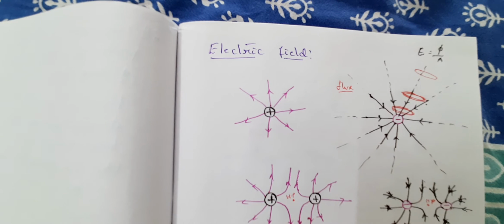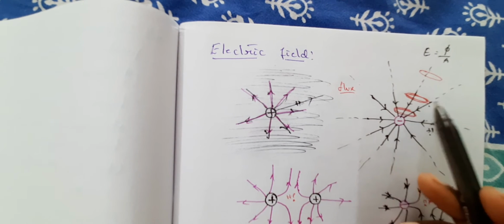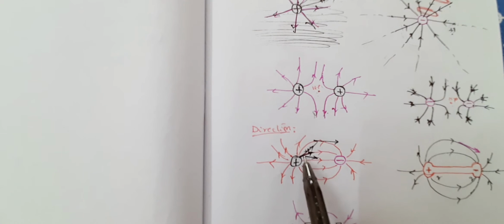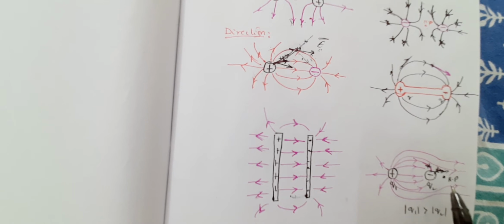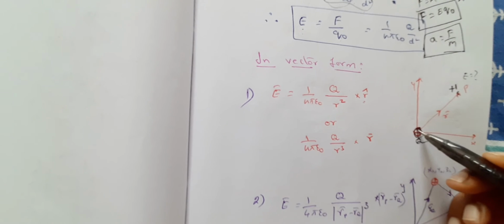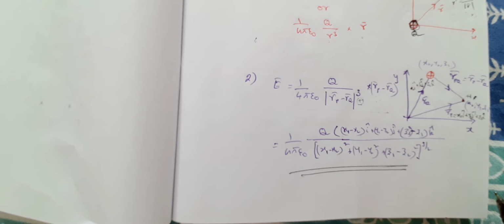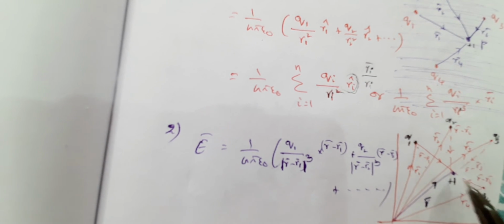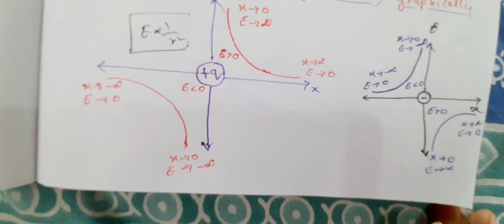Physics class 12, Electrostatics #4, Understanding Electric field by Madhavi maam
Watch understand and comment if any doubts..